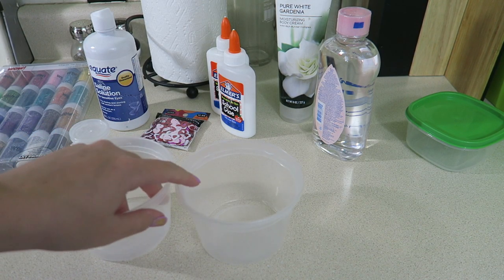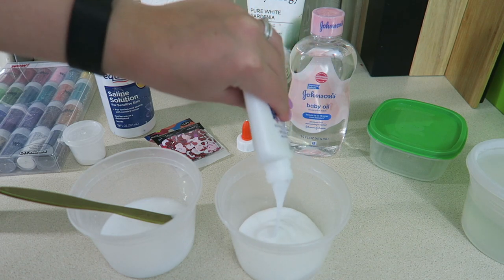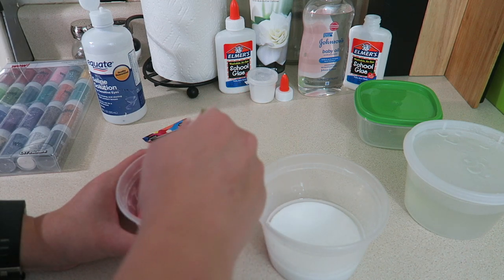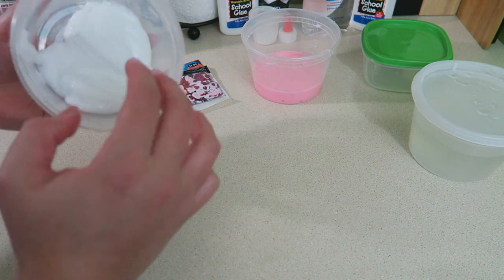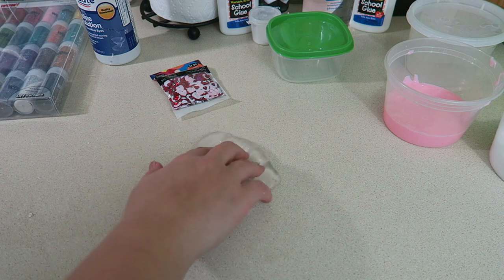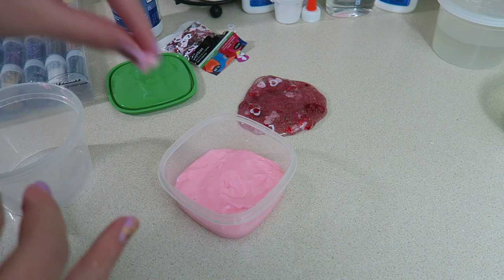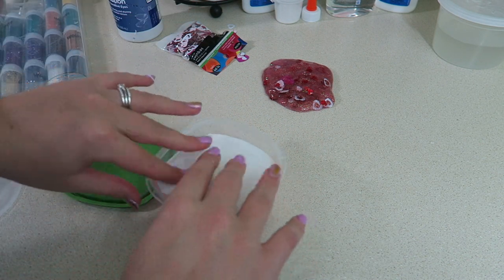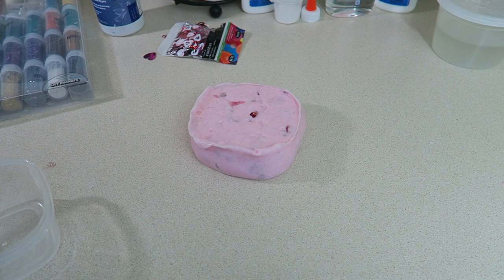DIY VALENTINE'S DAY SLIME! ASMR! | TiaVapes Review